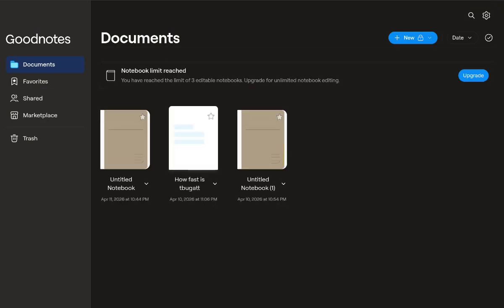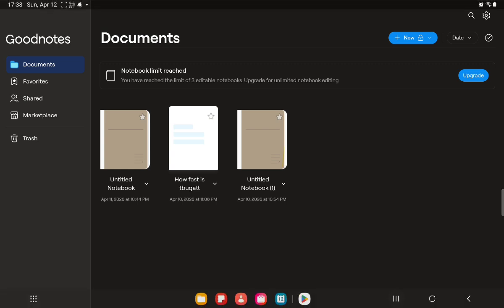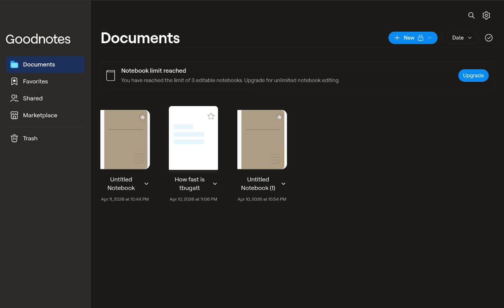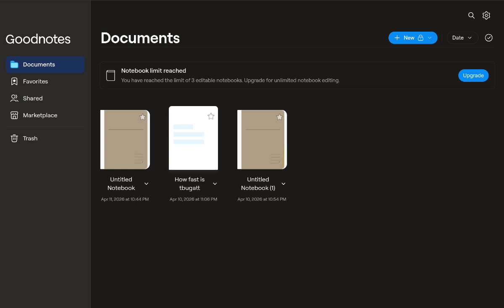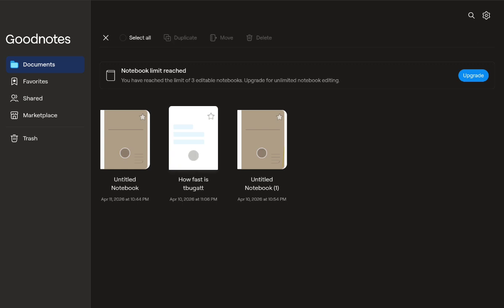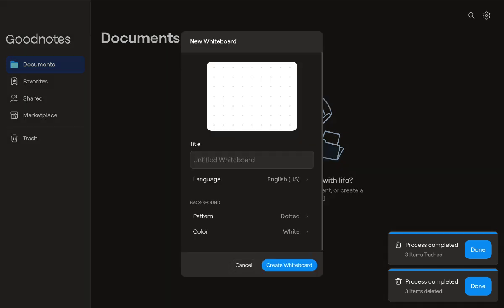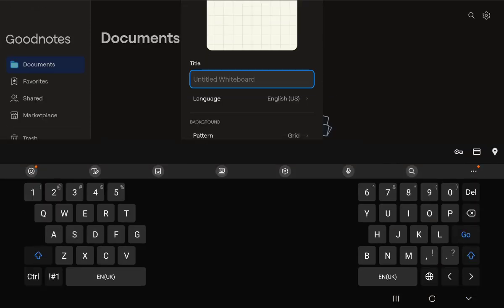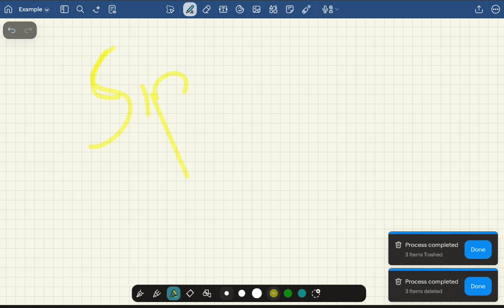How To Use the Goodnotes Whiteboard for Mind Mapping! Tutorial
Today we talk about goodnotes tutorial,digital note taking,how to use goodnotes,Use the Goodnotes Whiteboard for Mind Mapping